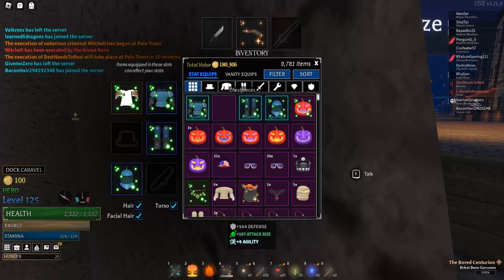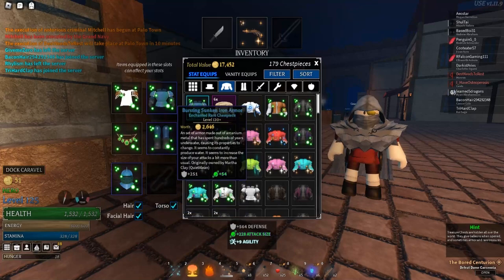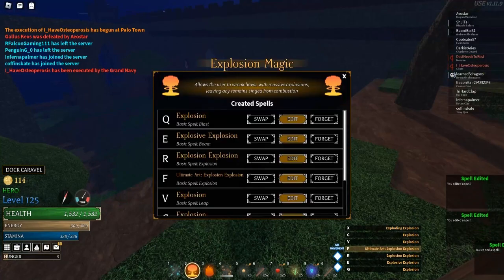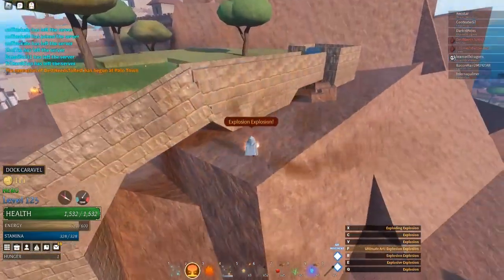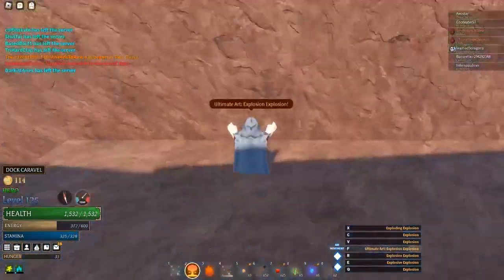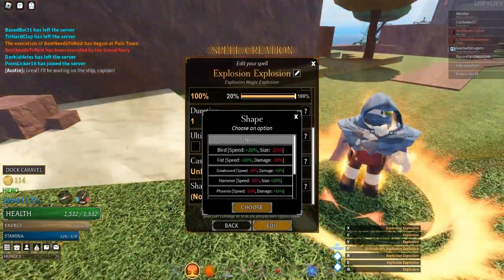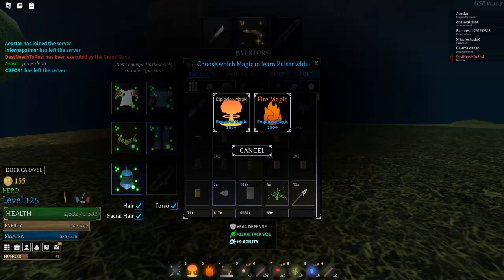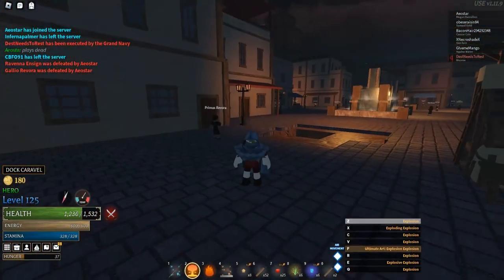Max ATTACK SIZE(Lvl125) [Arcane Odyssey]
EXPLOSION

I leave my discord server link here ;3 (Come chat)
(Below Tags)